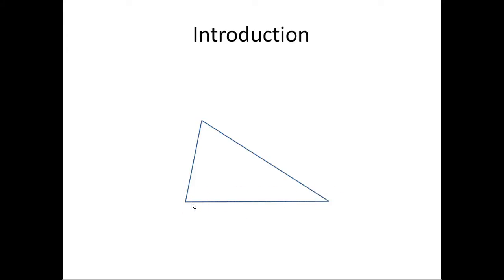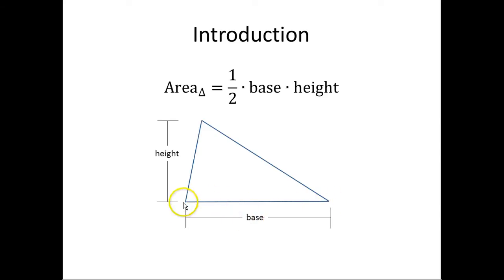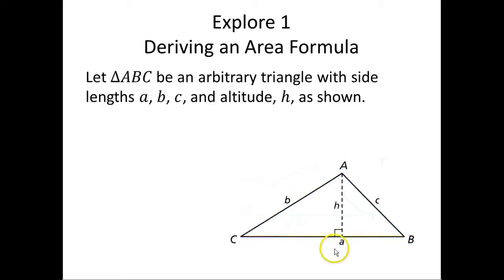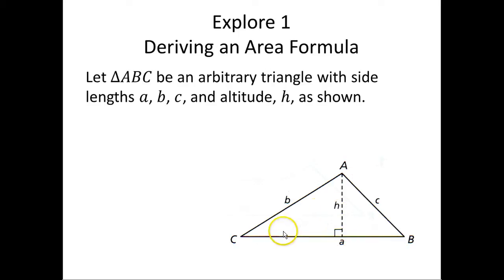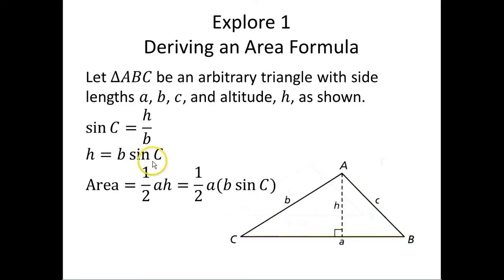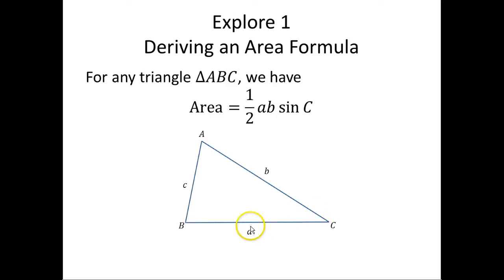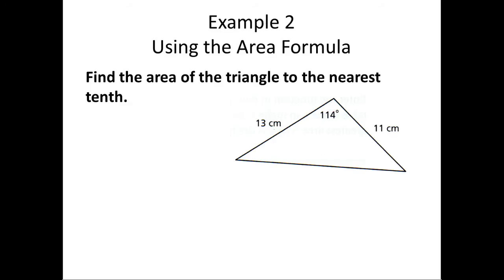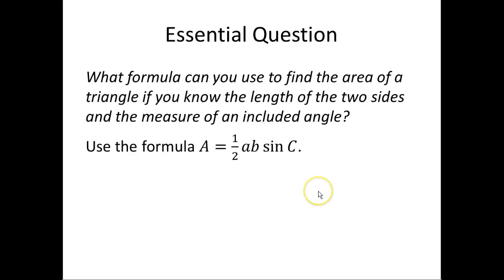Developing Formulas for Triangles and Quadrilaterals